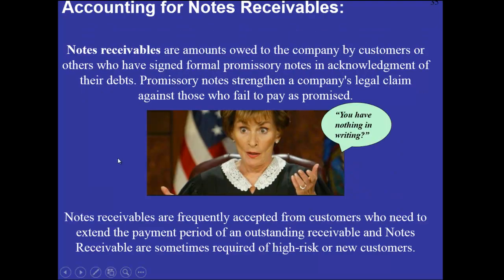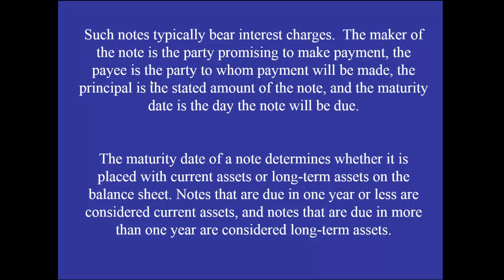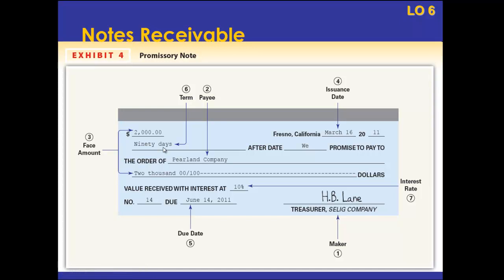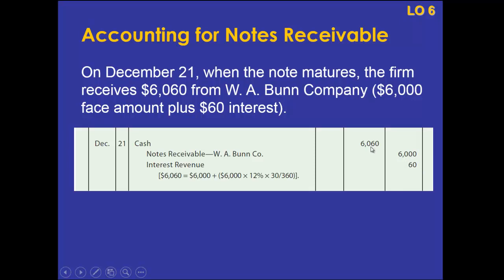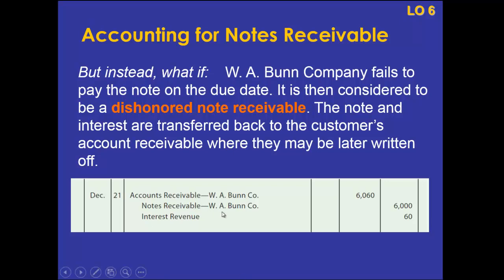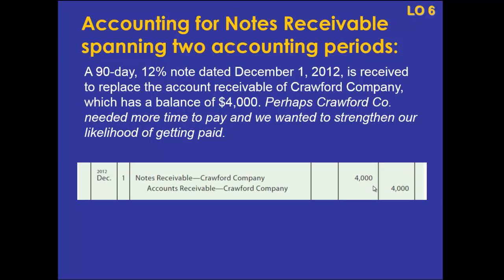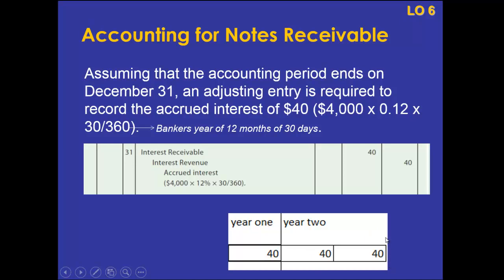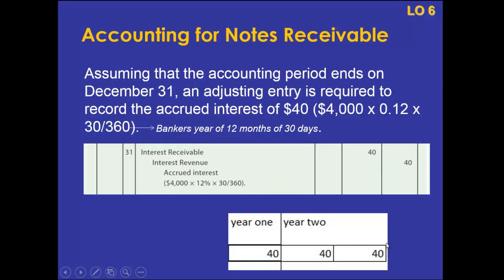Notes Rec and Interest video